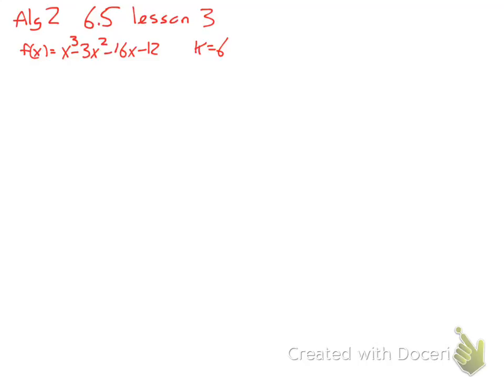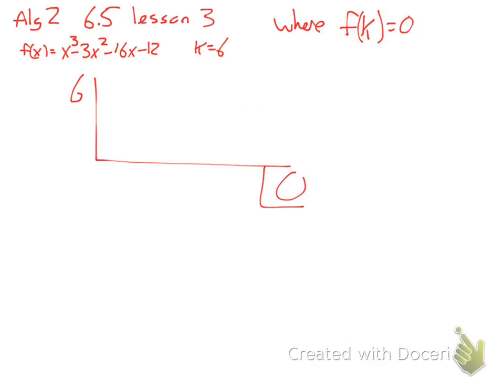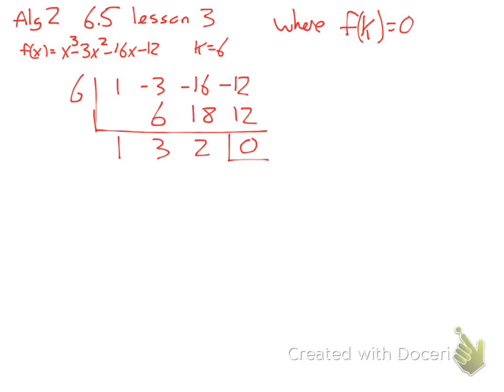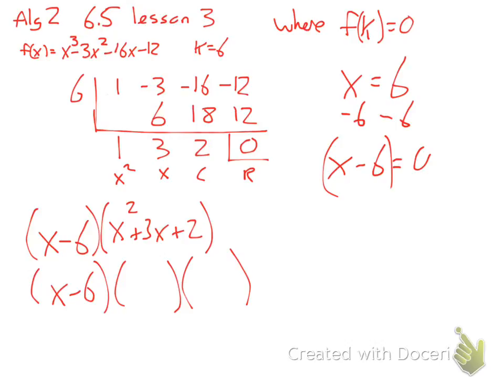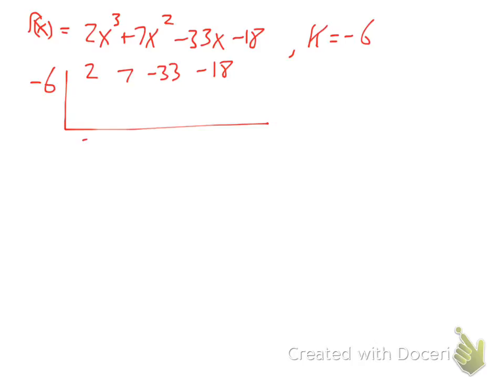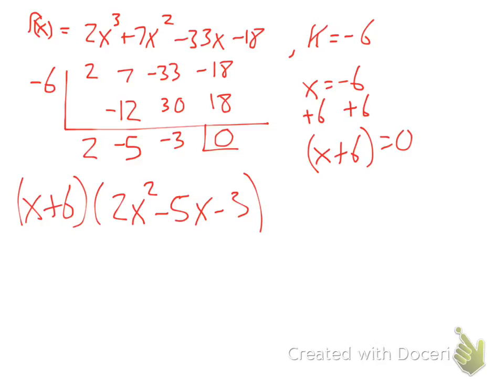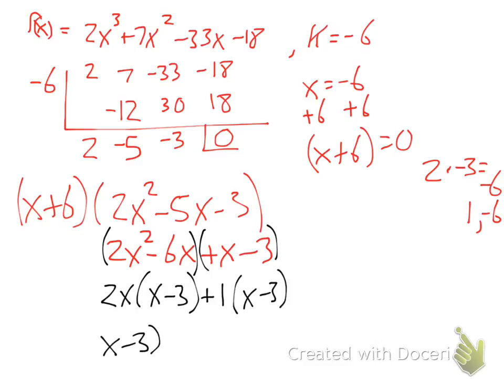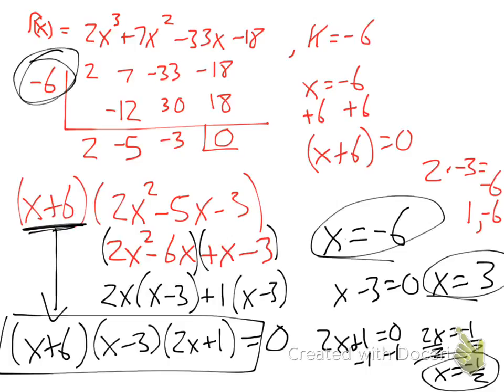alg 2 ch 6.5 part 3